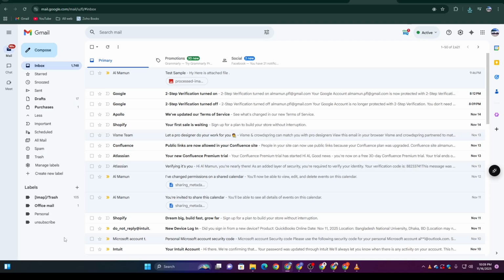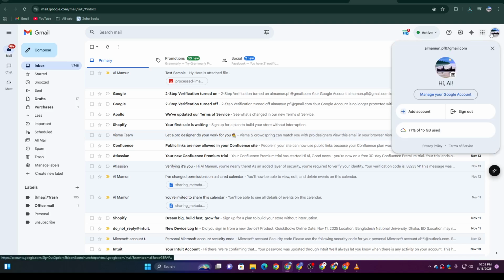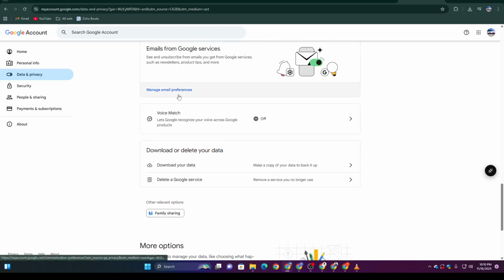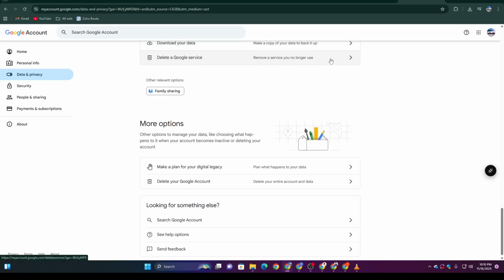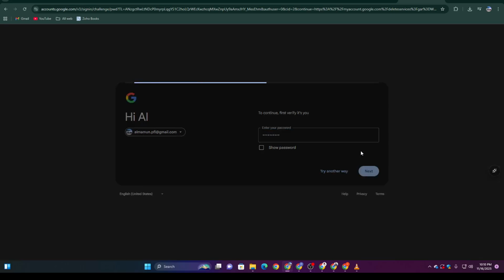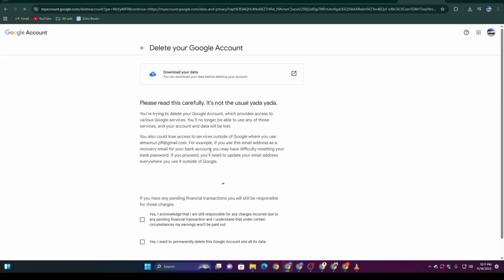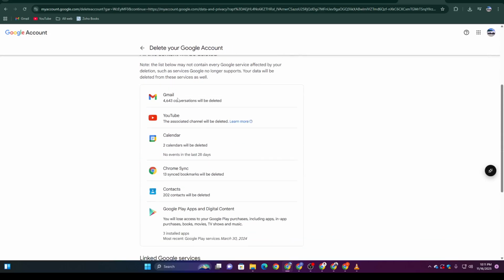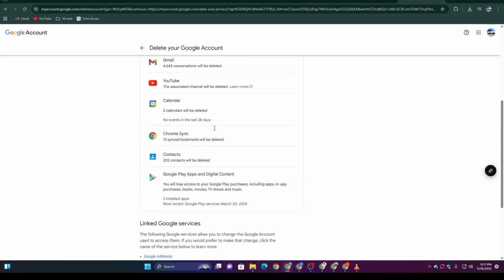How to Delete Your Gmail Account - 2025 (Quick & Easy)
How to Delete Your Gmail Account
In this video, you will learn how to delete your Gmail account quickly and safely. We’ll also cover related tips like removing Google data, closing your Google account, and permanently deleting emails to protect your privacy. Follow this simple step-by-step guide to make sure your Gmail account is deleted without any issues.